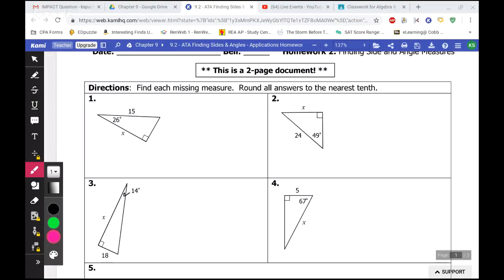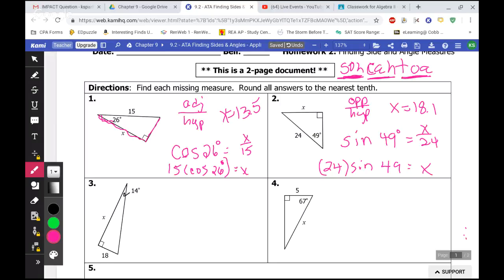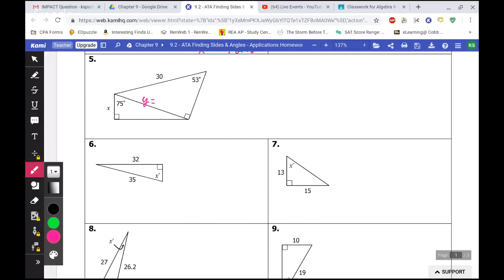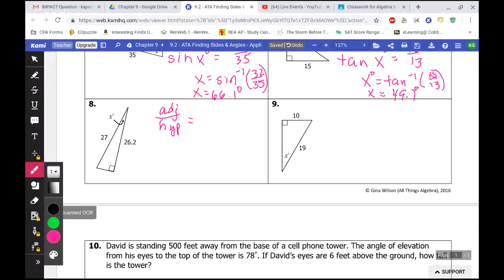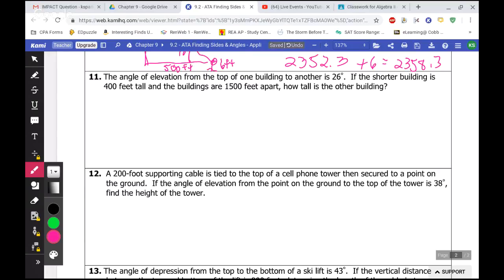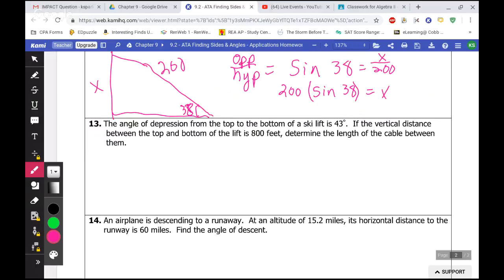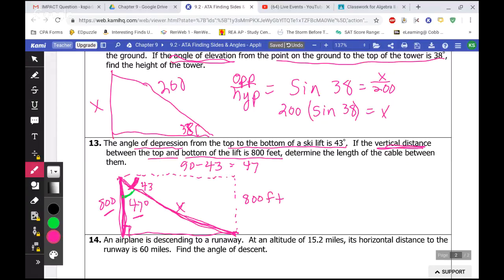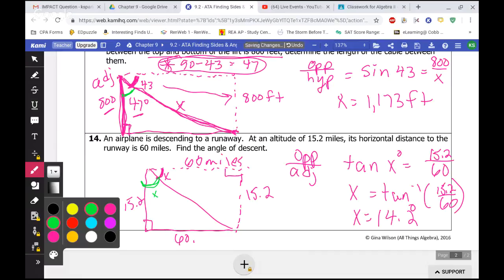Math Lab - Algebra II - April 11, 2019